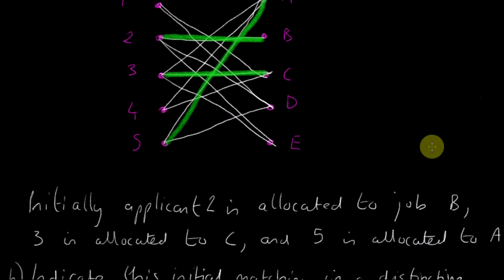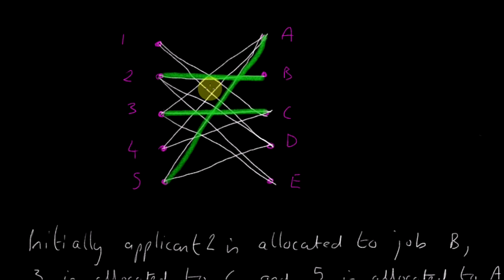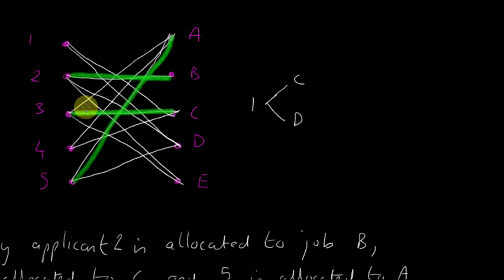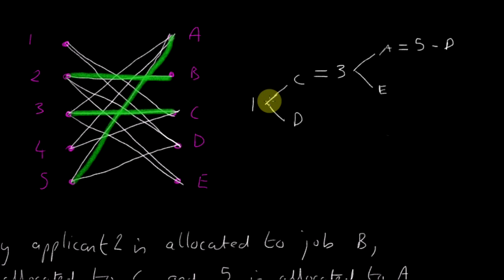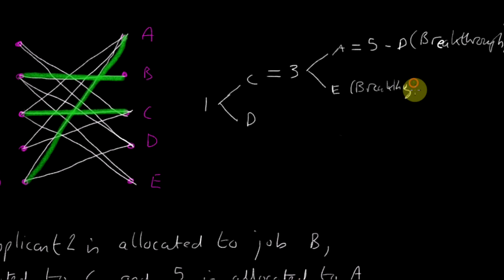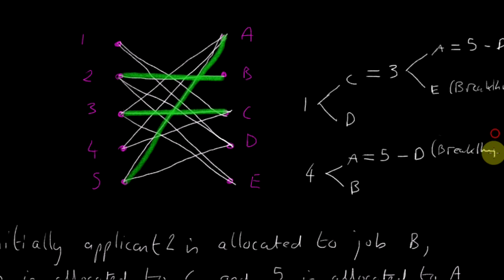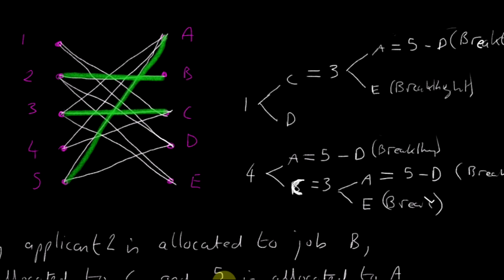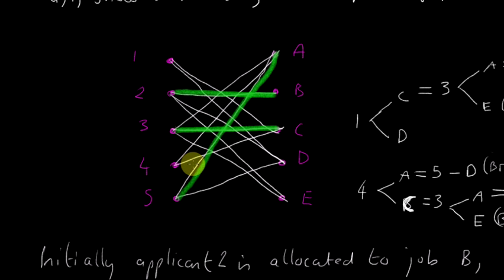Maximum matching algorithm Ex(7B) Q(7b) part II D1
SchoolMathsTutors.com
For every question in the edxcel textbook answered